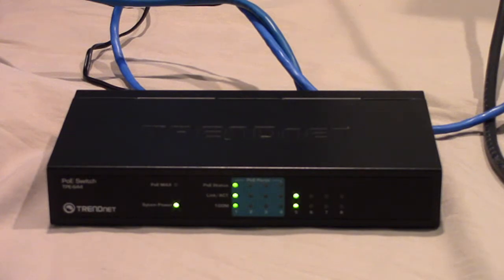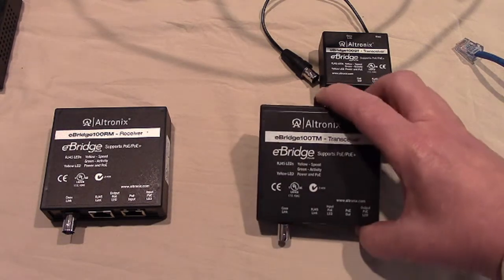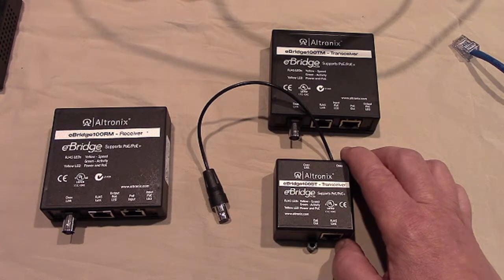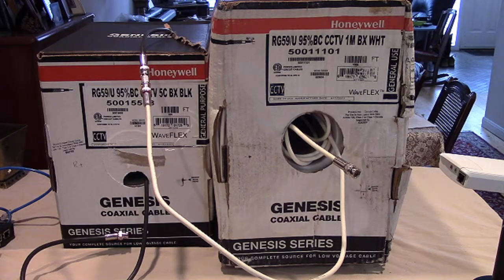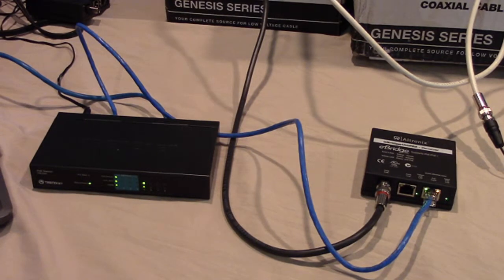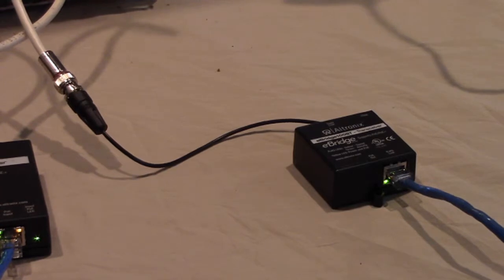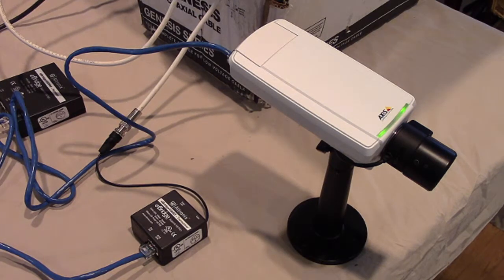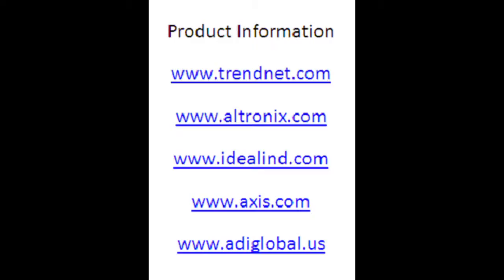Altronix Ebridge 1000 ft challenge demo v1 12215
Dave Engebretson of Slayton Solutions Ltd. demonstrates transmitting PoE and Ethernet over 1000 ft. of coax cable using Altronix eBridge products.